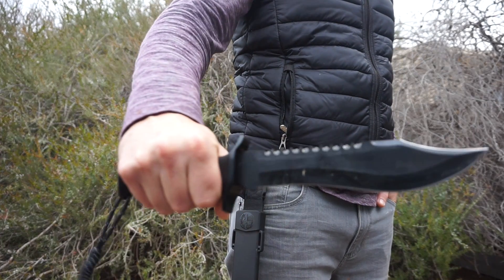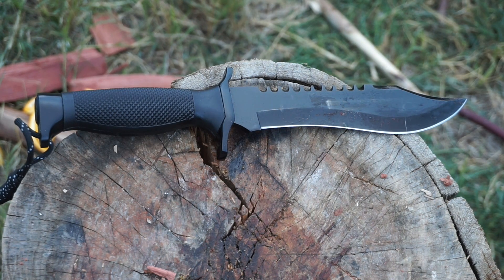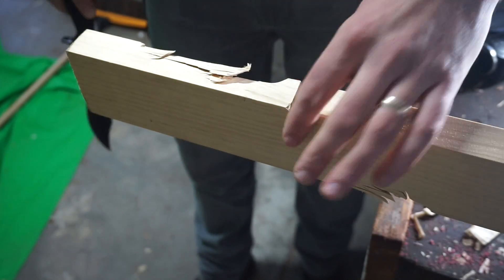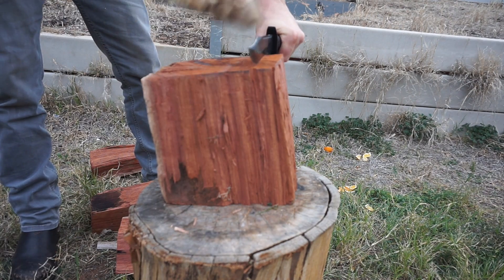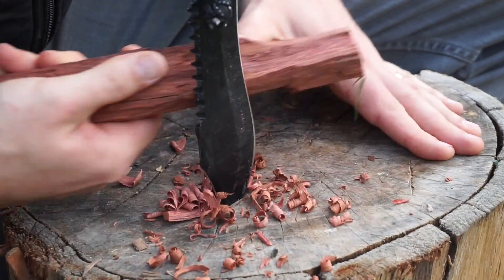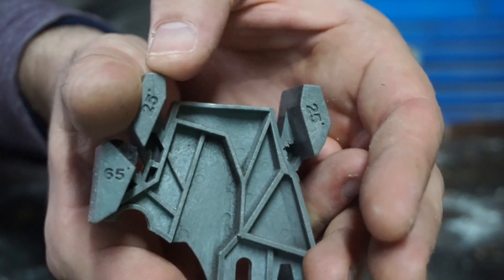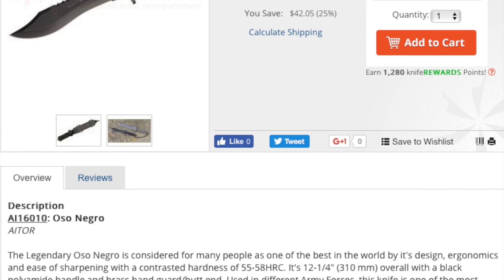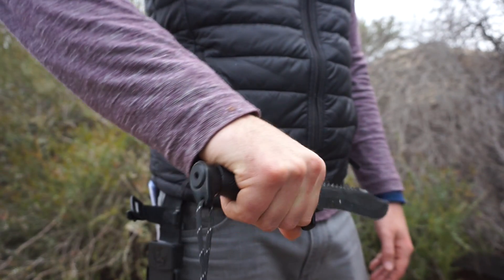Strange, Wonderful? Aitor Oso Negro Combat Survival Knife